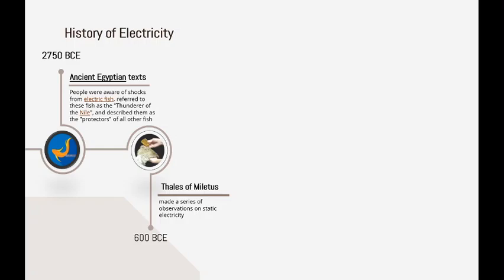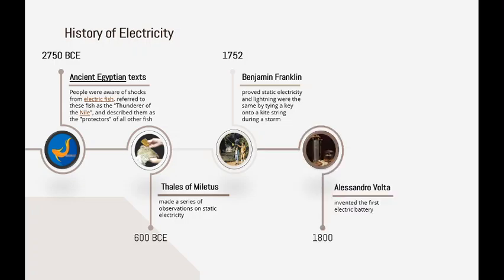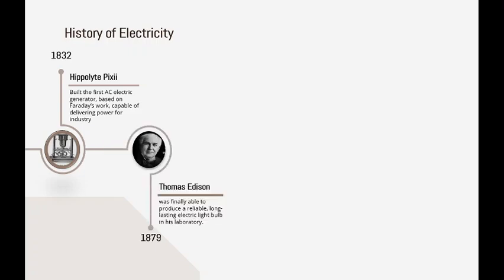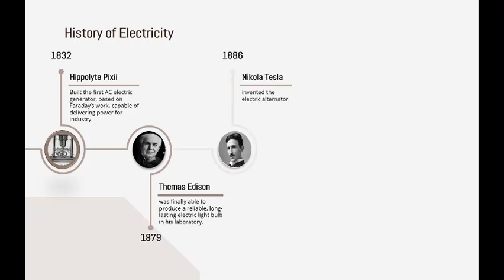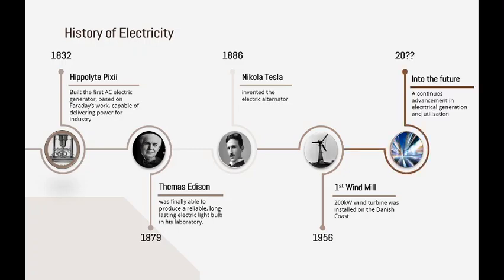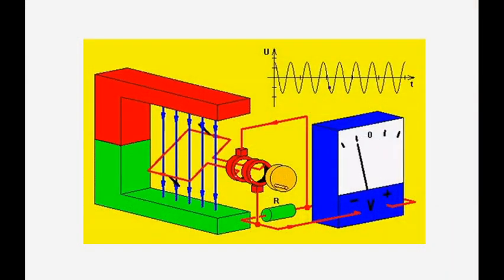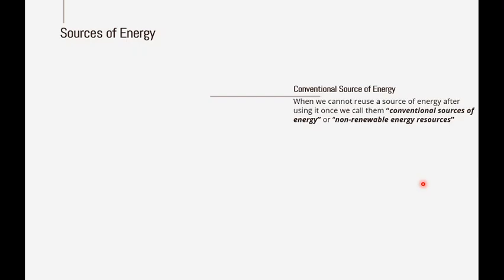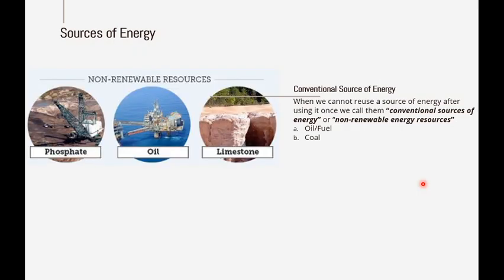Introduction to Electrical and Electrical System for Architecture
This video is for my architecture class Arch 214